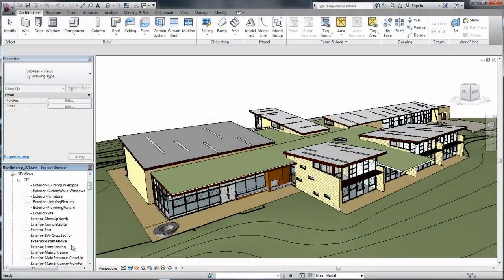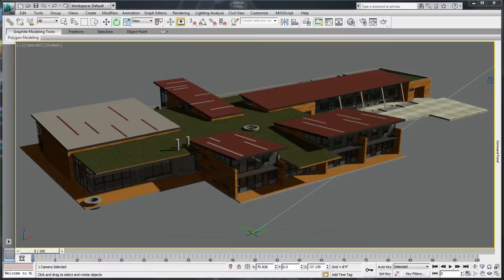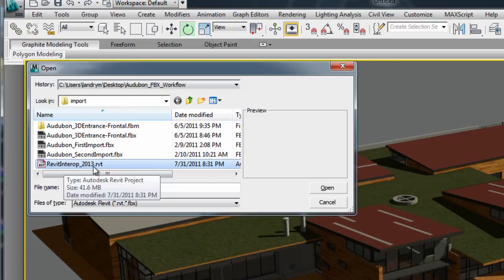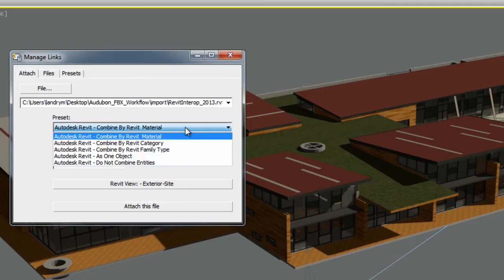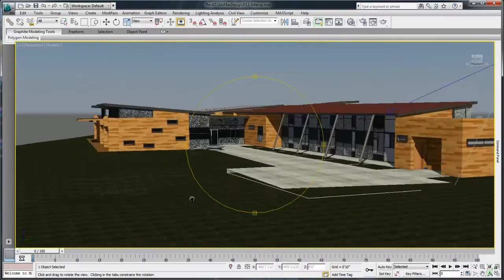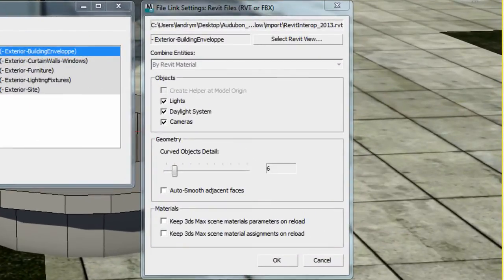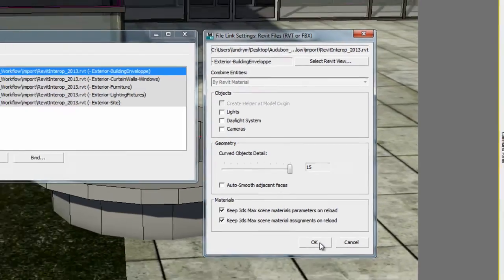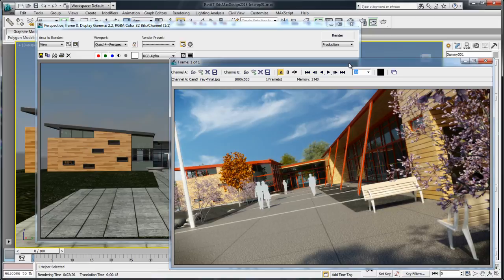لجميع المعماريين ... التكامل بين برنامج الـ Revit Architecture و الـ 3D Studio Max في الإصدار 2013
فيديو توضيحي من شركة Autodesk عن التكامل بين التكامل بين برنامج الـ Revit Architecture و الـ 3D Studio Max

إلي جميع المهندسين المعماريين .. نرشح لكم التكامل بين برنامج Autodesk Revit Architecture وAutodesk 3D Studio Max ...
حيث يمكنك بمنتهي السهولة الإنتهاء من البناء المعماري الخاص بك بكافة مساقطه ولوحات التصميم ومعلومات الحصر علي الـ Autodesk Revit Architecture ثم عمل الخامات والإضاءة النهائية بإستخدام  3D Studio Max

تقديم مركز الرباط للجرافيك - 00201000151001

Autodesk Authorized Training Center - ATC
Autodesk Authorized Certification Center - ACC

مركز الرباط للجرافيك هو مركز تعليمي معتمد من شركة أوتوديسك متخصص في مجال الجرافيك .. فلا يقدم في المركز سوي الدورات التعليمية التخصصية في مجالات الجرافيك
كما يقدم المركز إنتاج المشاريع المتكاملة وخدمات متعددة في العديد من مجالات الجرافيك